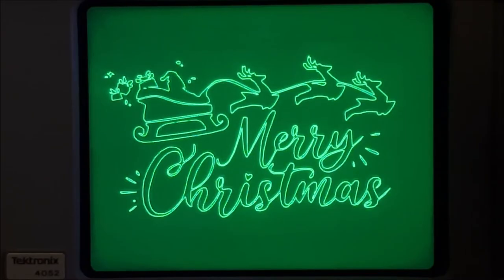Tektronix 4052 Merry Christmas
In this video, I am taking advantage of the 4050R12 Graphics Enhancement ROM Pack for my 4052 which adds Fast Graphics for vectors and MUSIC.

The 4050R12 option came with a demo tape which I captured and posted on my Tektronix 4050 programs repository:

The MUSIC program file included 15 Christmas songs - which I added to my program to display a Merry Christmas vector image.

I have uploaded the Merry Christmas program to the folder with my latest Fast Graphics images including the Merry Christmas vector image: